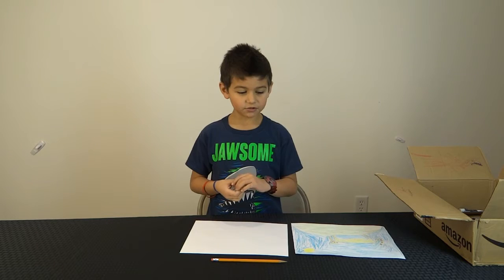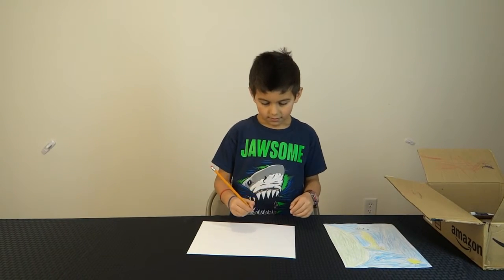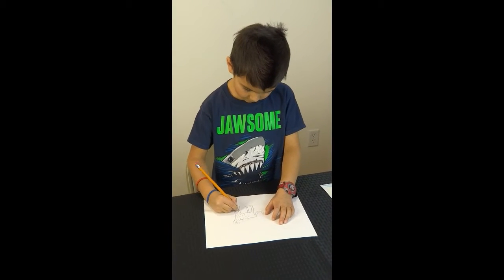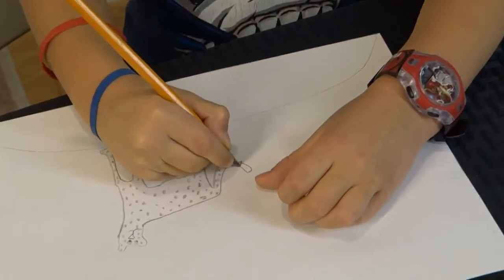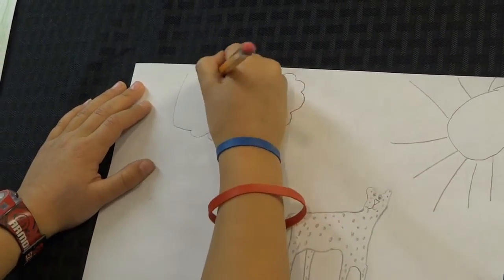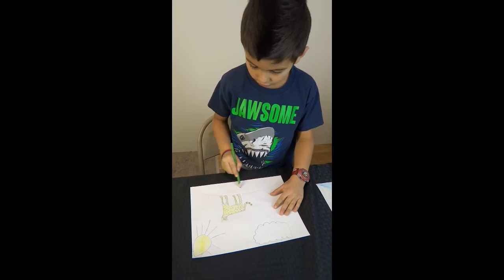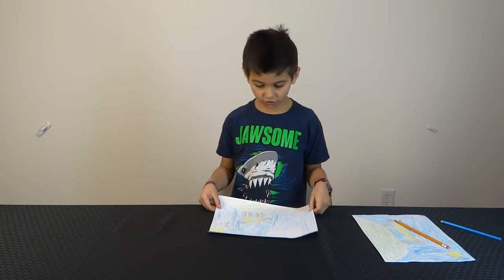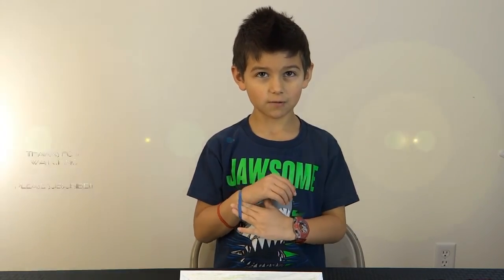How to draw a cheetah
Here is a step by step video on how to draw a cheetah!